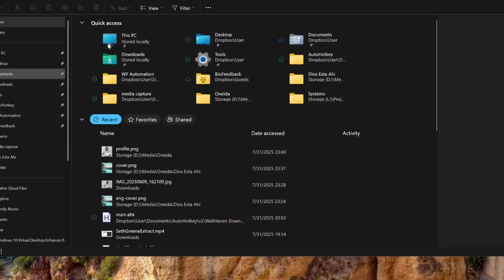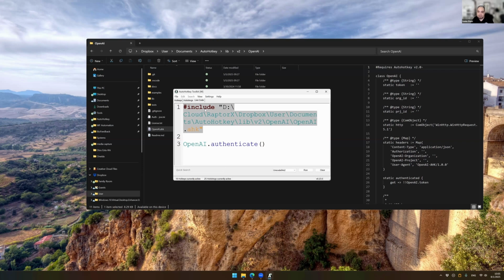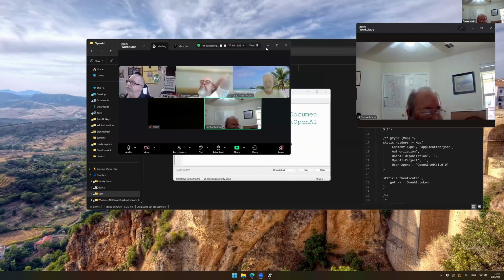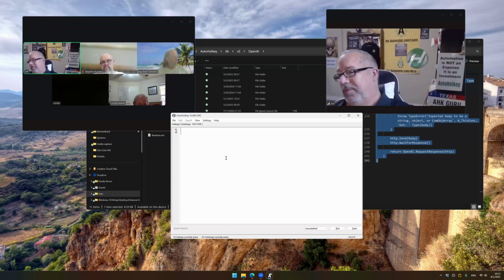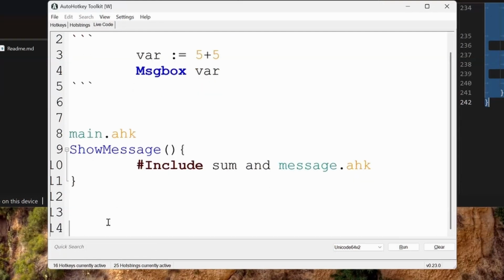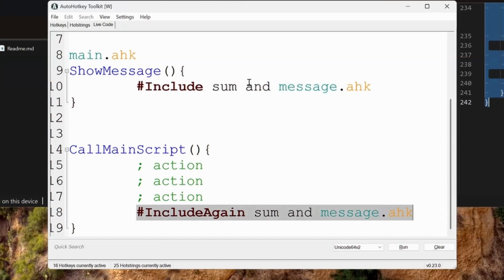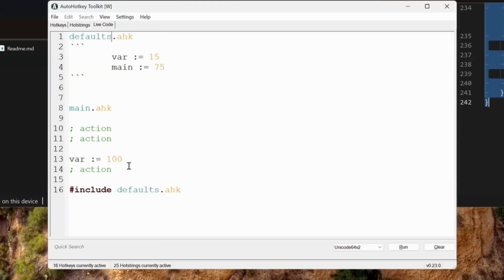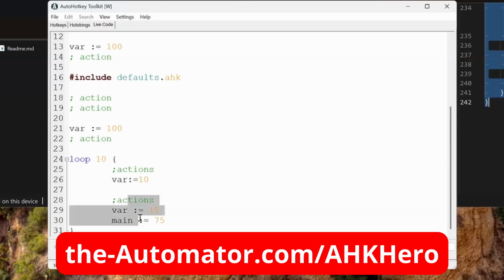Lessons Working with Includes in AHK v2 - AHK hero Extract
Summary:
In this AHK Hero Member call, Joe Glines and Isaias Baez discuss the use of libraries in AutoHotkey (AHK) scripting, focusing on how to include and utilize them effectively. They emphasize the power of libraries in enhancing script functionality without reinventing the wheel, and they provide insights into the technical aspects of including libraries in scripts. The conversation also touches on the importance of community contributions and the sharing of code among developers.

Key Points:

- [00:00:00] Introduction to API Classes:
  - Discussion on reviewing API class videos and downloading necessary files.
  - Mention of Claude and OpenAI classes available for use.

- [00:01:46] Setting Up Libraries:
  - Instructions on downloading and extracting classes into a designated folder.
  - Importance of including the library path in scripts.

- [00:03:32] Benefits of Libraries:
  - Libraries provide "superpowers" by allowing users to perform tasks without creating them from scratch.
  - Comparison to Python's extensive library ecosystem.

- [00:05:18] Community Contributions:
  - Highlighting the value of community-created libraries.
  - Example of a JSON library heavily used by Isaias.

- [00:07:04] Understanding Includes:
  - Explanation of how includes work in AHK scripts.
  - Importance of the position of includes in the script.

- [00:08:50] Pre-Processor Time:
  - Discussion on when includes are processed in the script lifecycle.
  - Clarification on the timing of inclusion during script execution.

- [00:10:36] Inline Includes:
  - Introduction to inline includes and their practical applications.
  - Example of using inline includes for resetting variable values.

- [00:12:22] Reusable Code:
  - Concept of using includes as reusable pieces of code.
  - Explanation of the include again directive for repeated use.

- [00:14:08] Practical Example:
  - Detailed example of using includes within functions.
  - Discussion on resetting variables to default values using includes.

- [00:15:54] Loop Considerations:
  - Explanation of how includes interact with loops.
  - Clarification on the timing of includes relative to loop execution.

Summary:
The discussion in this AHK Hero Member call highlights the significance of libraries in AutoHotkey scripting, offering insights into their setup, benefits, and technical nuances. Joe Glines and Isaias Baez emphasize the collaborative nature of the programming community and the advantages of leveraging shared code to enhance script functionality.